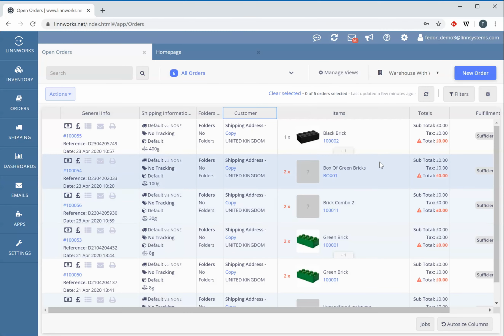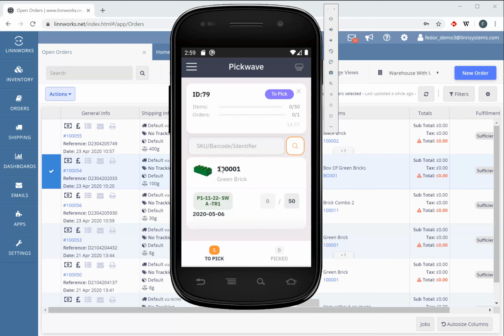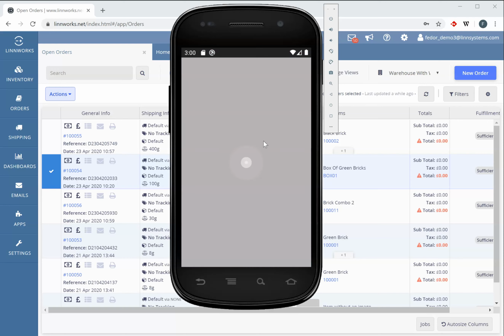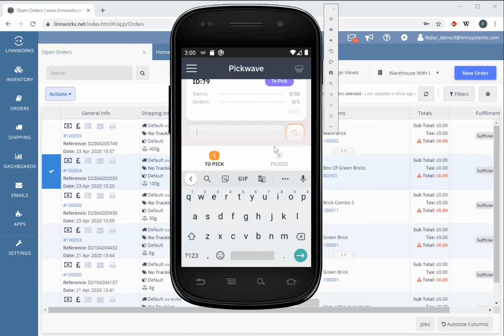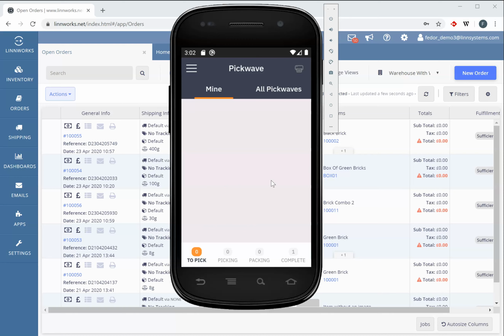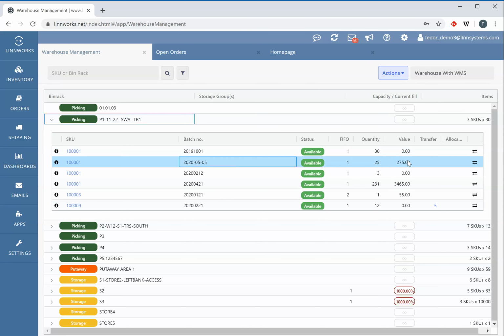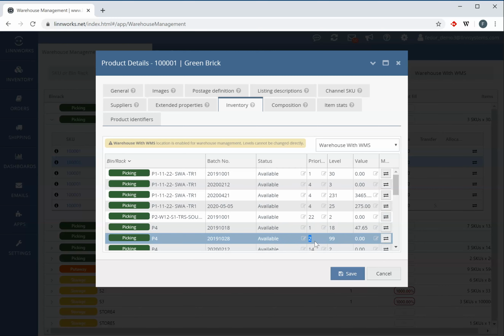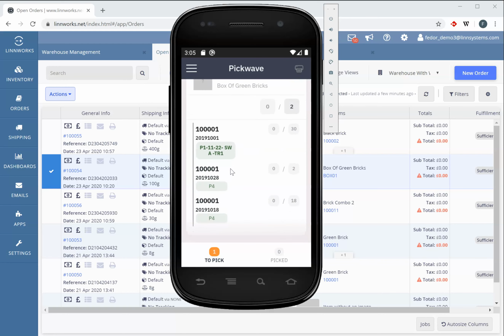Linnworks Mobile - Picking Composite Parent (single child of multiple quantity)